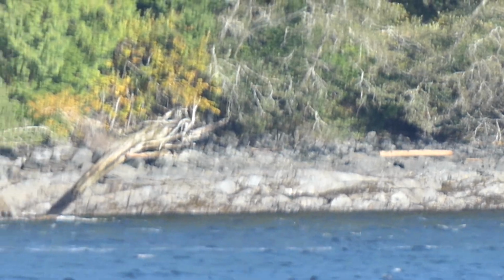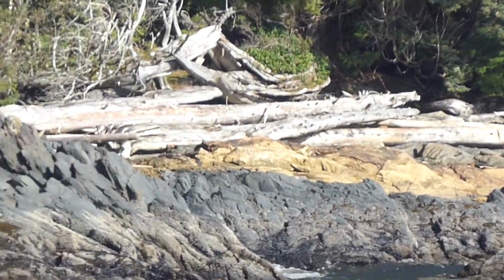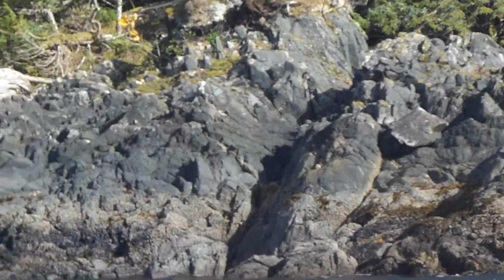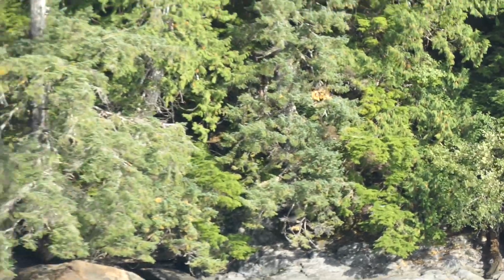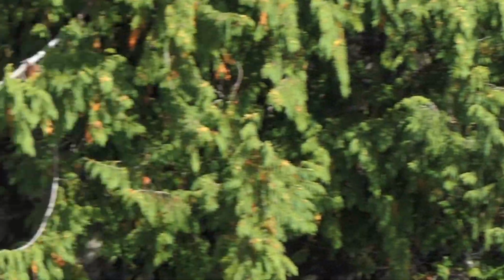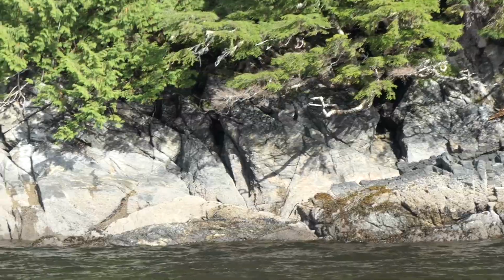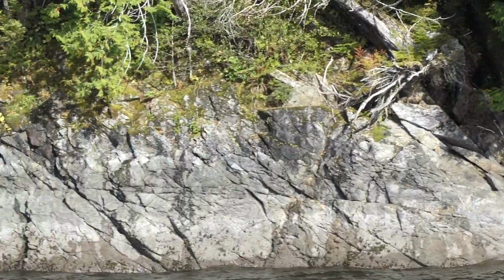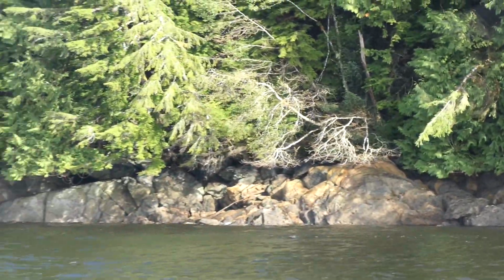Inside Passage near Ketchikan, AK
Tour boat ride narration on the way to the Misty Fiords National Monument Wilderness near Ketchikan, Alaska